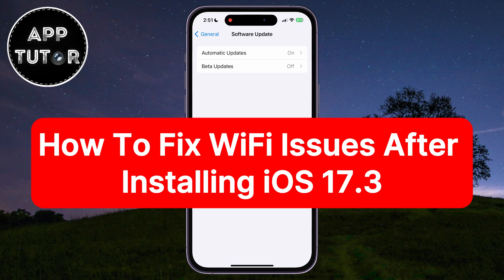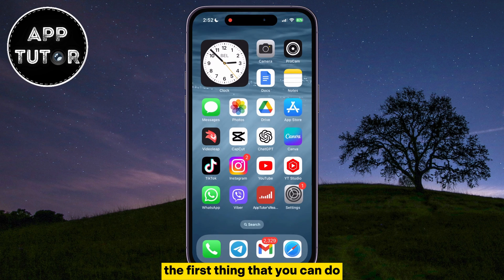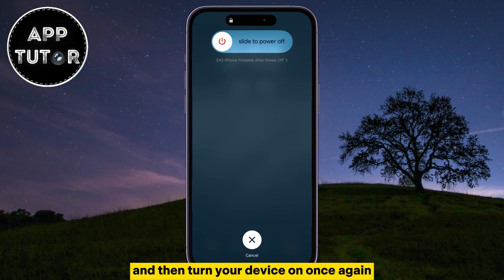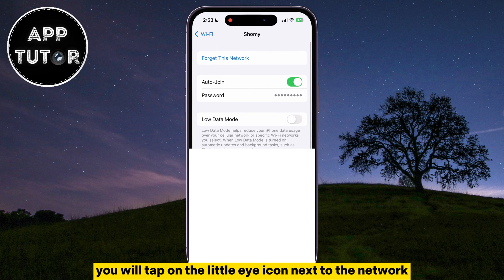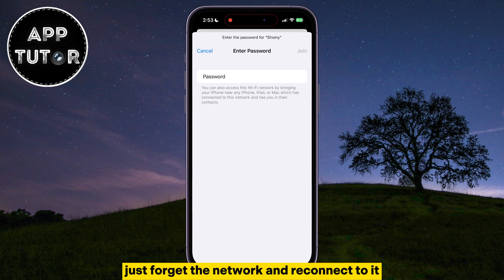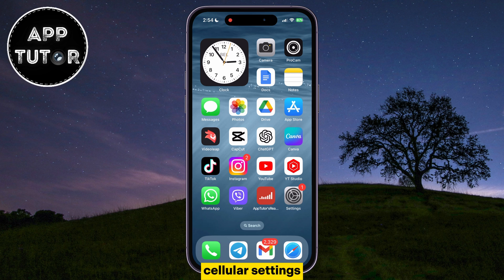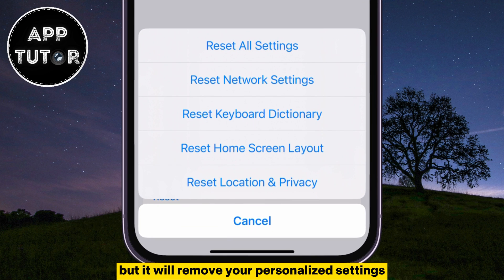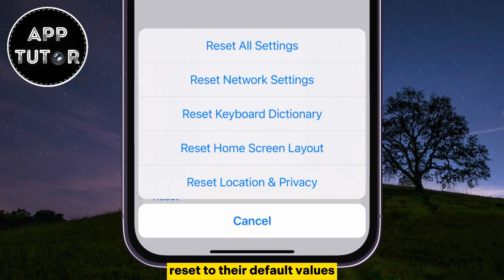Fix WiFi Issues After Installing iOS 17.3 I iOS 17.3 WiFi Problems Solved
Today's video is a bit of a troubleshooting guide for those of you who might be experiencing WiFi issues after updating to iOS 17.3. It's not uncommon for software updates to bring along a few glitches, but don't worry, we've got a couple of solutions for you!